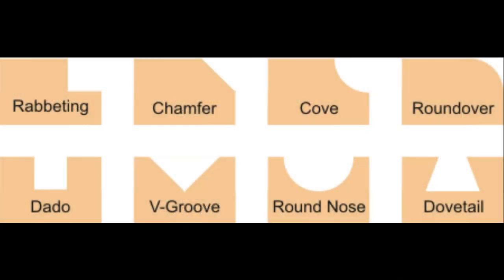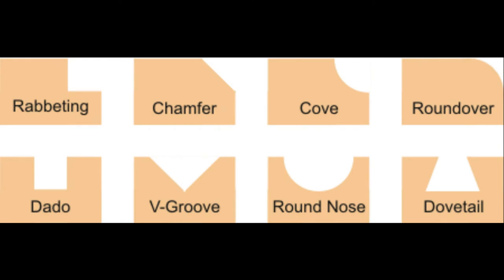Home Improvement & Remodeling : About Router Bit Patterns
A router is a high-speed rotary cutting tool, and different router bit patterns can be used to cut different pre-defined shapes into a piece of wood. Learn about basic areas of router bit patterns with help from a professional carpenter in this free video on home improvement and router bits.

Series Description: Almost every aspect of a house that is energy inefficient can be replaced, and this process starts with having a power company inspect the home for energy efficiency. Make sure a water heater is insulated and that doors and windows are sealed with help from a professional carpenter in this free video series on home improvement and remodeling.